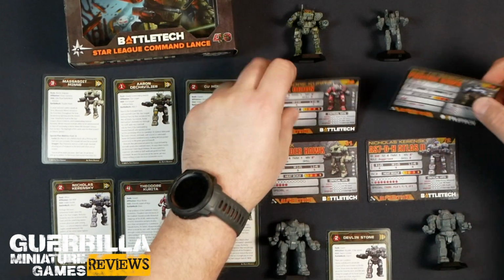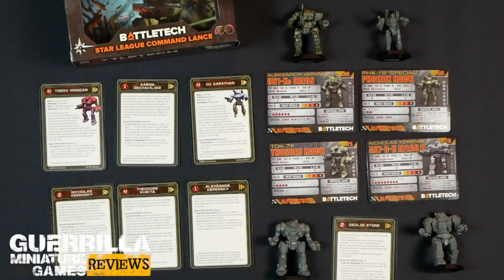GMG Reviews - Battletech Star League Command Lance (2024) by Catalyst Game Labs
Going both to the beginning of the story and the end, the Star League Command Box features advanced Battlemechs and Character Cards for some of the most famous names in the Inner Sphere and beyond. Let's check it out!

Big thanks to Catalyst for the complimentary copy of the box to review.

Intro and Outro music used via Creative Commons "Benji" by Dyalla